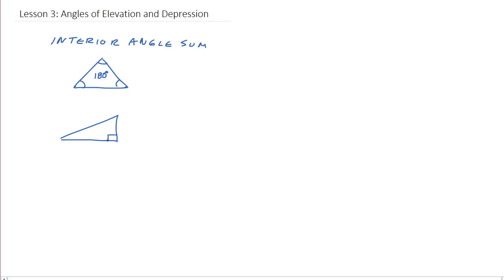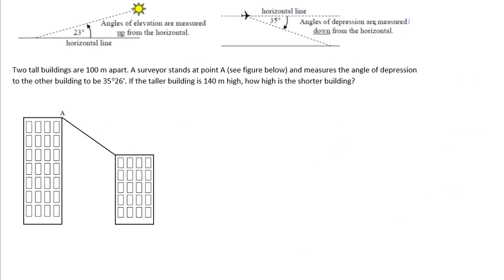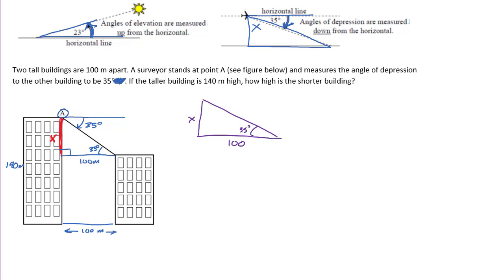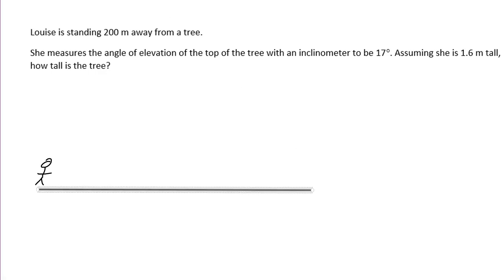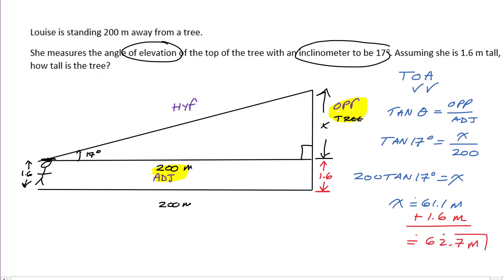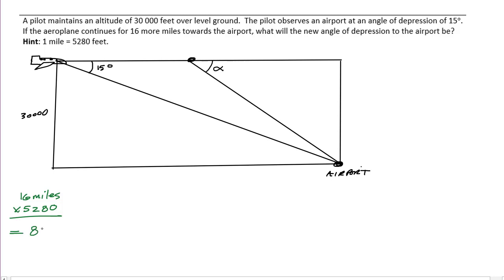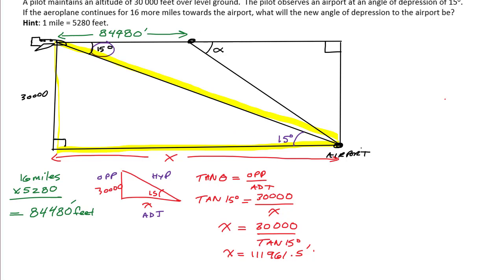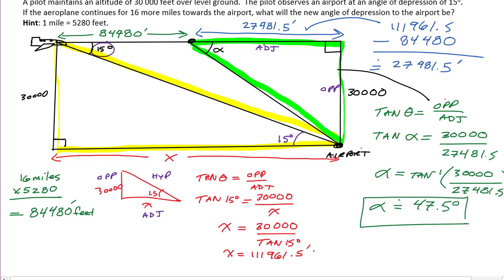Gr 11 Lesson 03 (Full year)